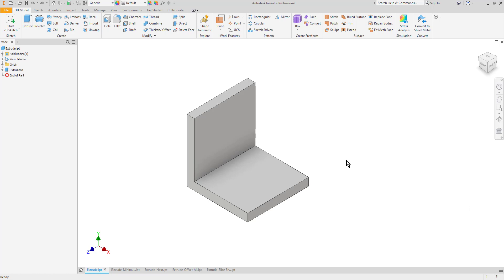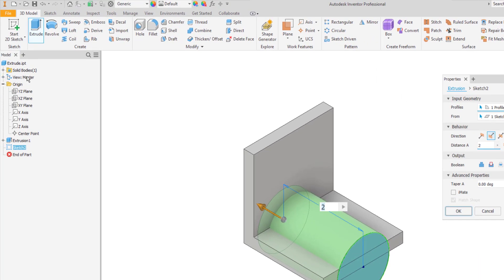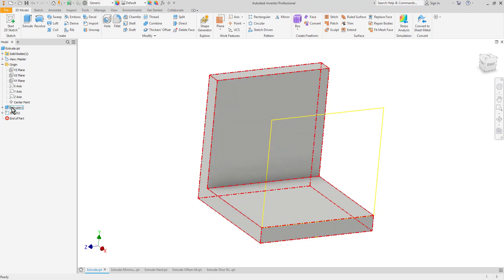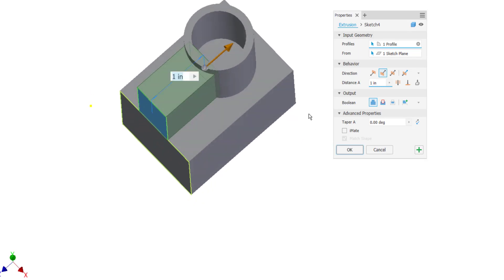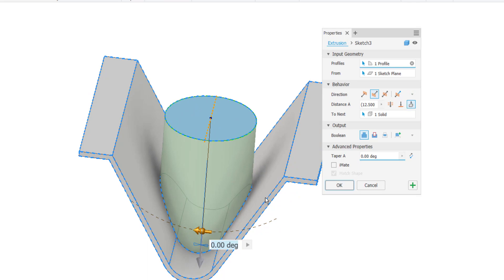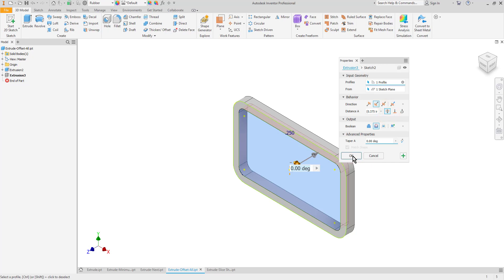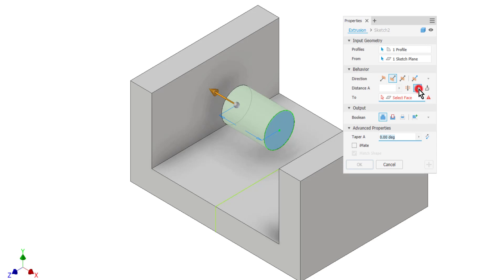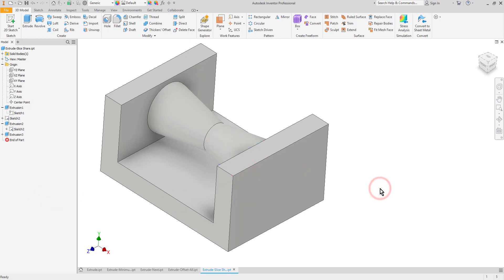Autodesk Inventor Sketched Secondary Features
In this video tutorial you will learn how to create sketched secondary features. More specifically, we will dive into many of the options of the Extrude command.

0:00 Intro
0:25 Creating a new sketch
1:23 Extrude command
1:45 Boolean operations (Join, Cut, Intersect, New Solid)
2:52 Extrude through all
3:04 Extrude to a selected surface
3:20 Project Geometry
5:20 Extrude Minimum Solution
6:54 Comparing extruding to a selected surface with extruding to the next surface
8:01 Comparing extruding a specified distance with extruding through all
10:04 Slice Graphics
11:20 Extruding with a taper angle
12:09 Share Sketch